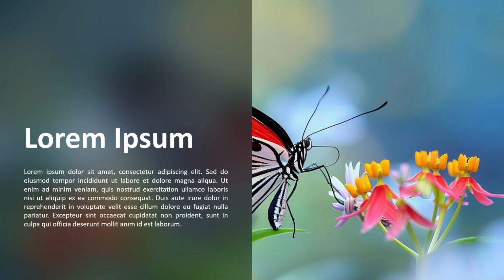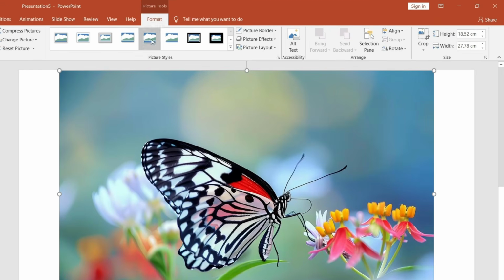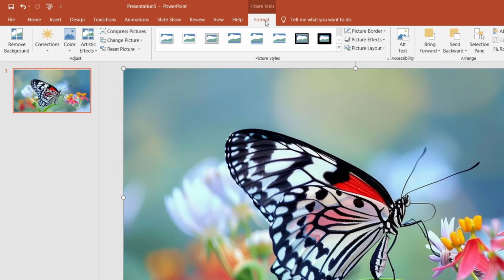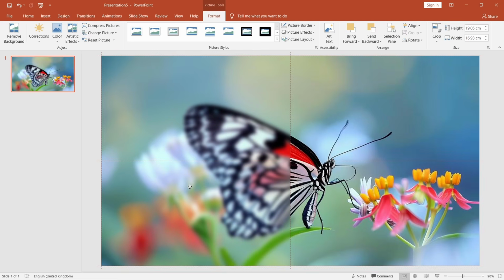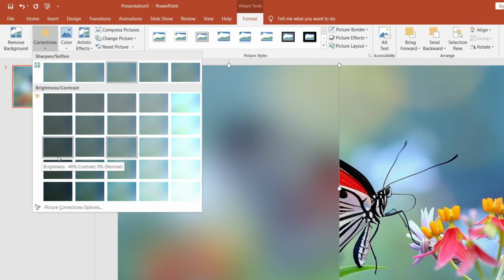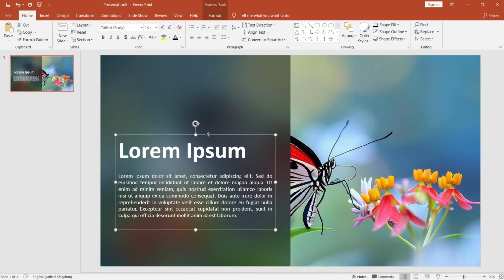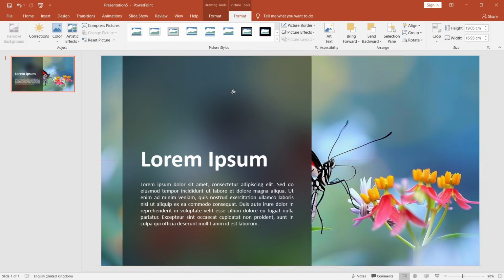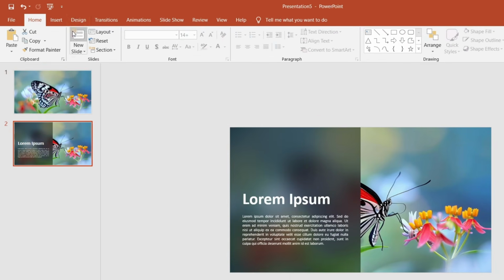Professional Cinematic PowerPoint Slide Tutorial | Morph Transition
In this tutorial, I’ll show you how to create a stunning, cinematic split-screen design in PowerPoint. This technique is perfect for making your text stand out against busy backgrounds while giving your slides a high-end, professional feel. We will use a combination of the Blur effect, artistic corrections, and the Morph transition to achieve a smooth, cinematic look.